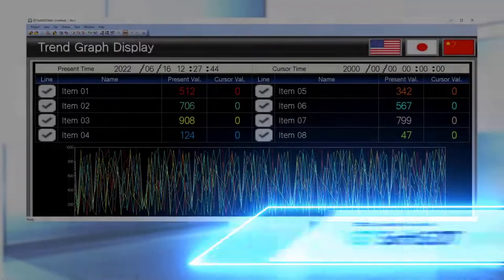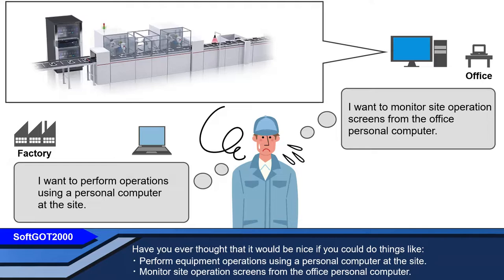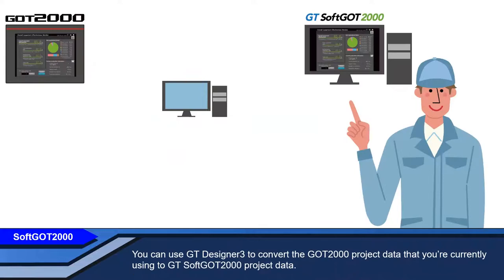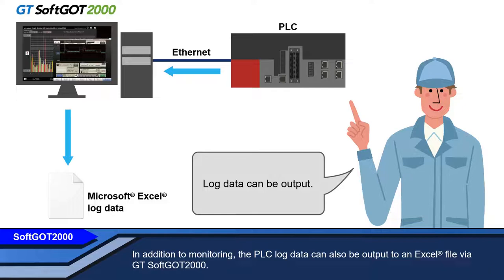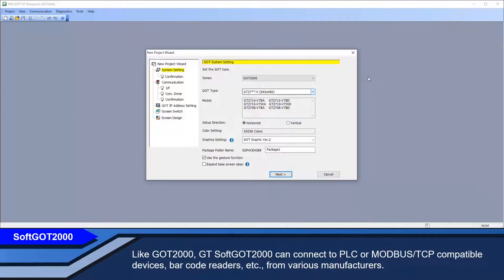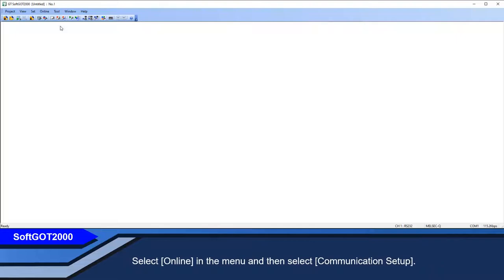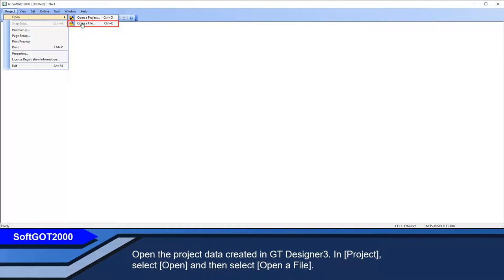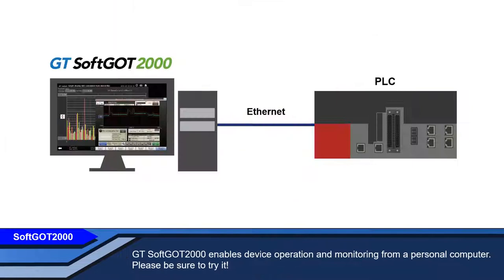GOT2000 and the advanced software GT SoftGOT2000 utilizing PCs and panel computers.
In this video, the GT SoftGOT2000 that enables GOT2000 to be operated from a computer will be explained.

Please use this video to help you reduce your work and maintain quality.

Product details can be found here:
GT SoftGOT2000 Version1 (English)
For details, please refer to the following documents.
GT SoftGOT2000 Version1 Operating Manual

*It is necessary to log in as a member of Mitsubishi Electric FA Global Website to download the manual.